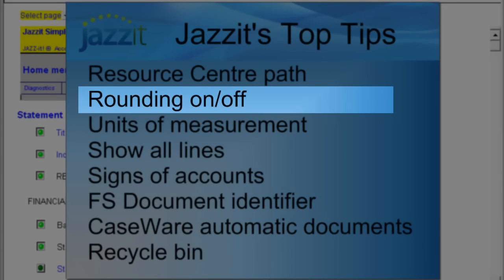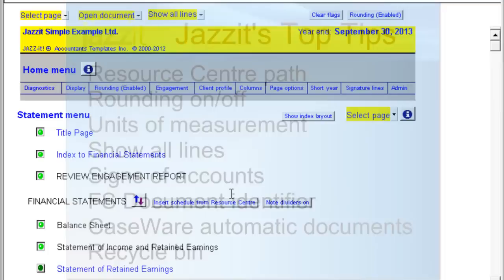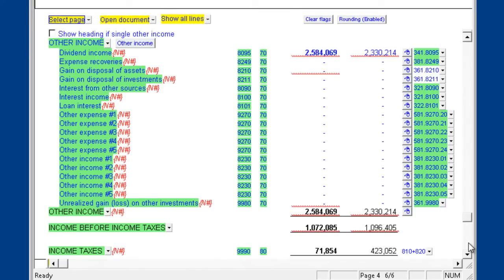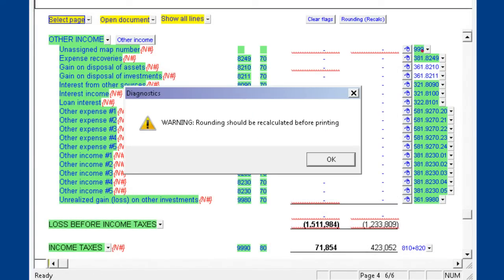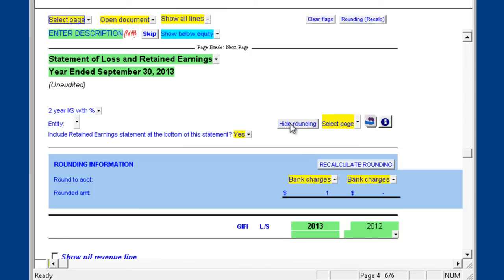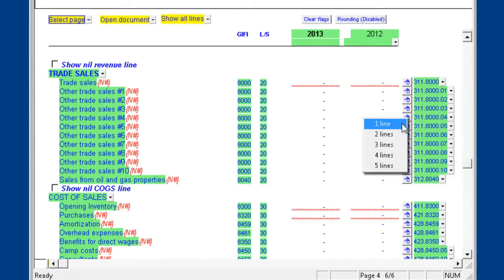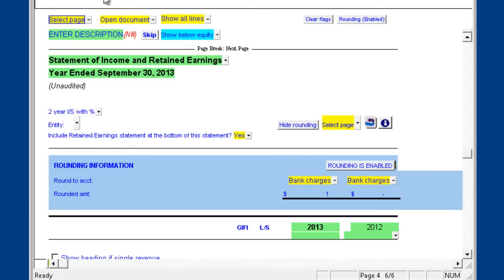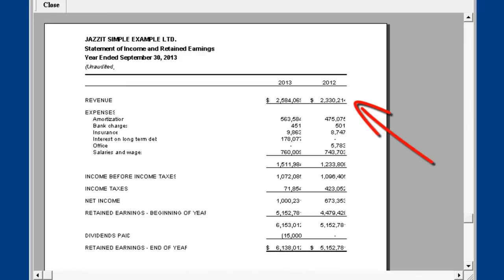Jazzit Top Tip #2: Rounding on/off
Leave the rounding off in the financial statements until the engagement is completed. Turning the rounding on and making further changes afterwards puts the rounding into recalc mode. Rounding must be switched off and on again to correct the problem.